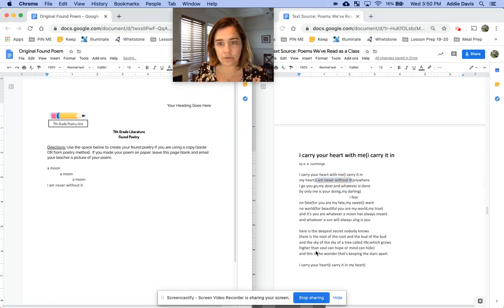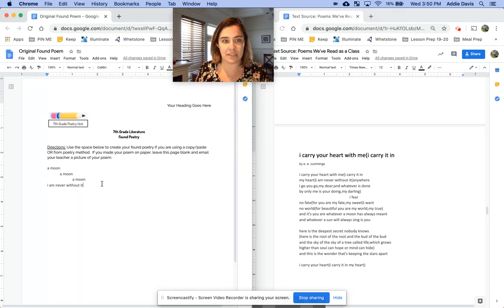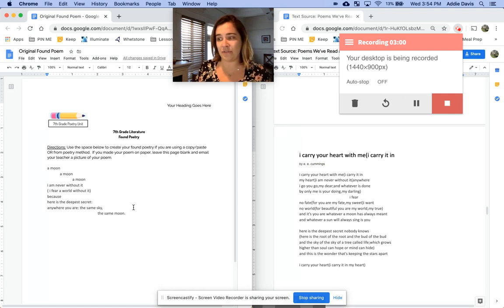How to Write a Found Poem From Other Poems